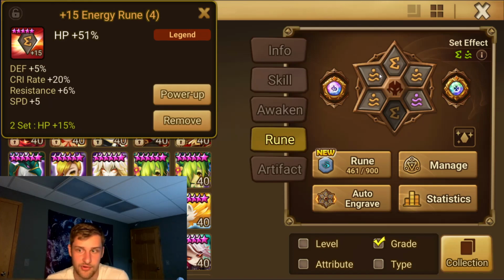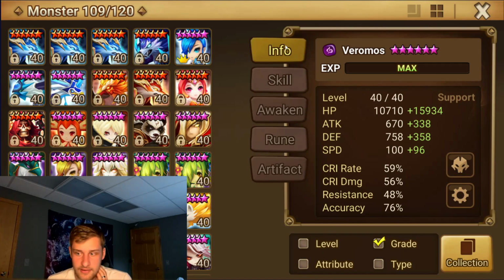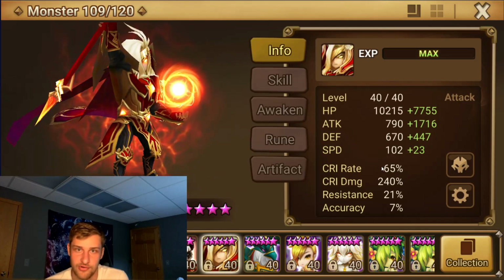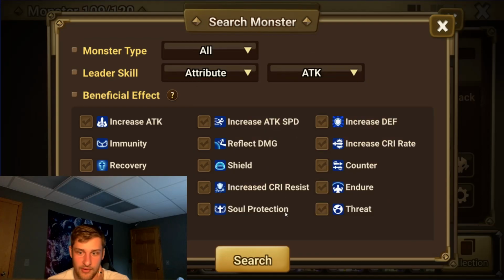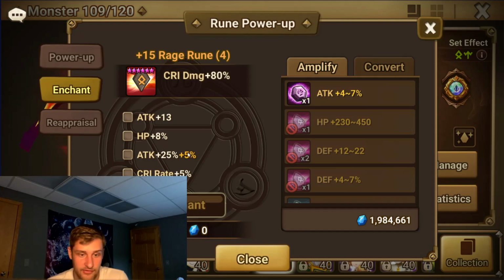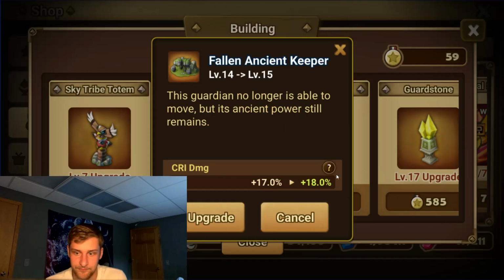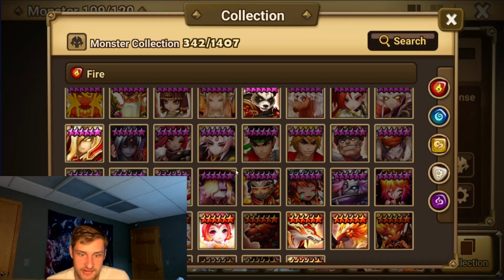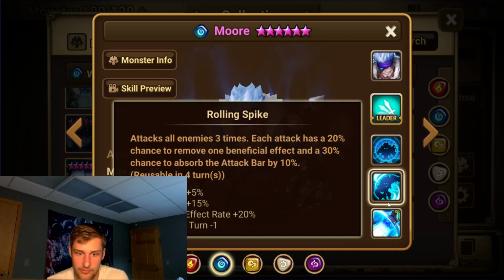F2P Mid Game Guide EP15 - Summoners War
Hey guys, all of the rune builds for the toa units are available in my toah guide. Also I'm always down to r5 if anyone needs an extra friend.